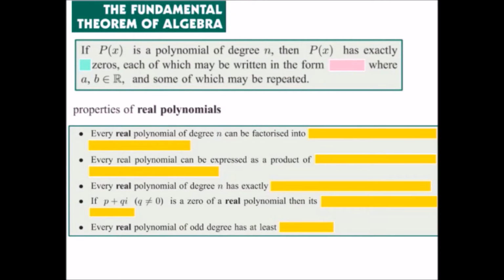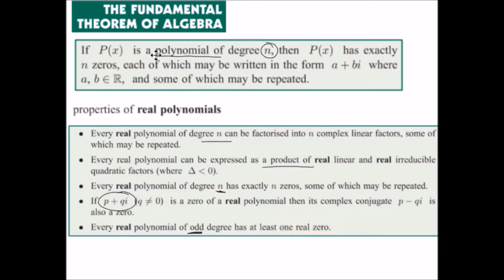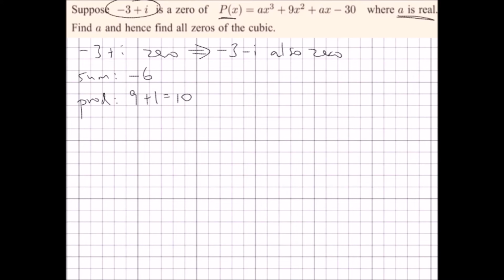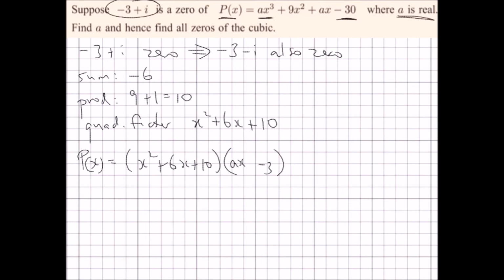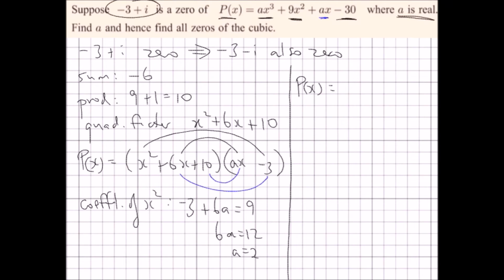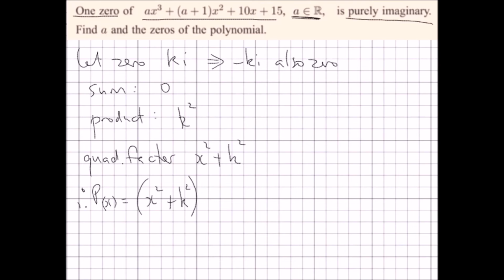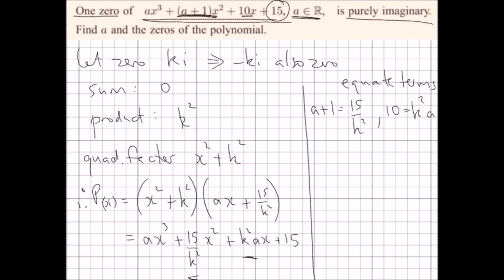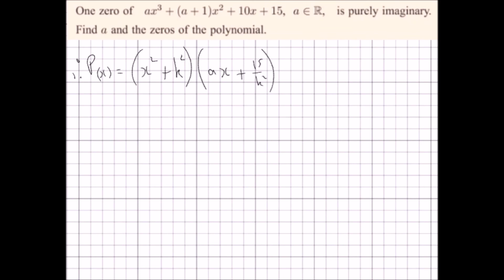The fundamental theorem of algebra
Determining unknowns and zeros of polynomials using the fundamental theorem of algebra.